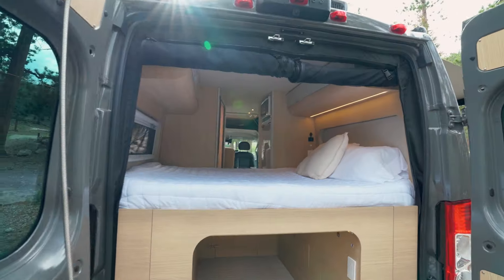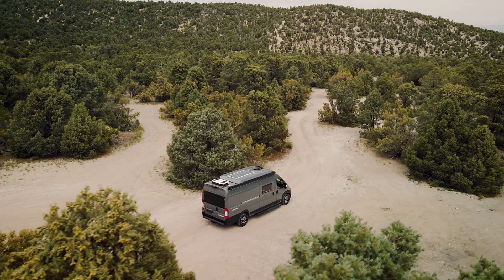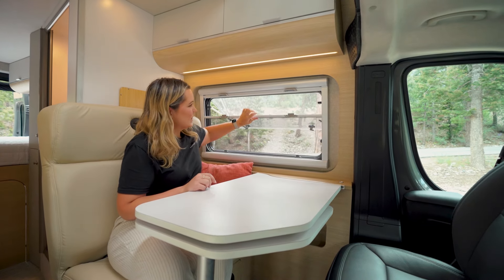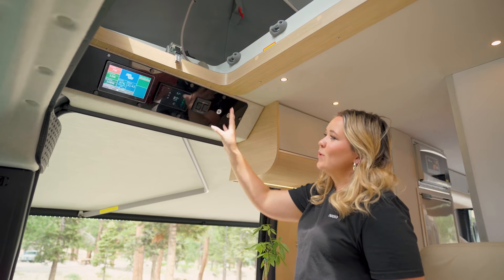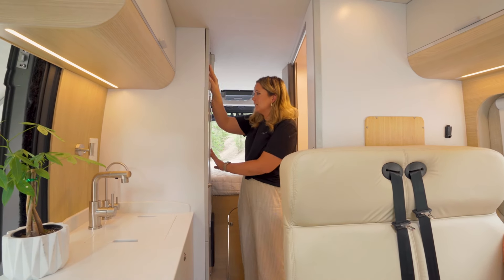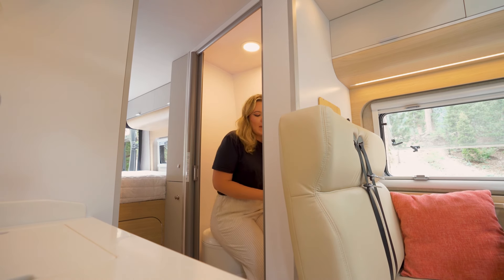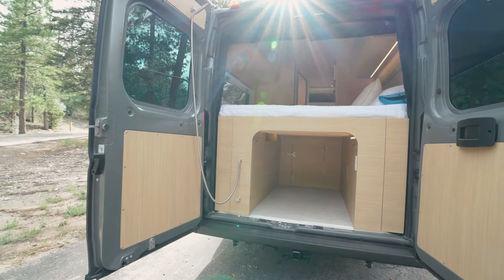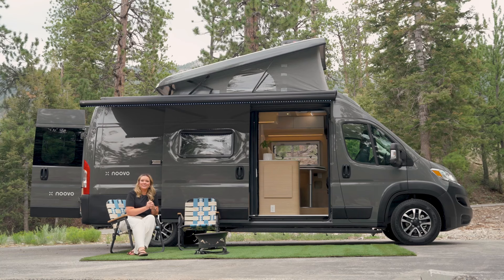VAN TOUR | Luxury Pop Top Camper Van for Off-Grid Living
Discover the Noovo Pop, the perfect camper van for adventurous getaways and extended travel. This luxury, family-friendly van features a European-inspired interior that comfortably sleeps 4, complete with an innovative pop-top roof that transforms into an extra bedroom accessed by a sturdy ladder.

Inside, you’ll find a fully equipped kitchen with a deep sink, induction stove, and fridge, making meal prep effortless. The spacious wet bath includes an instant hot shower and a convenient flushing toilet, ensuring comfort wherever your journey takes you. Plus with 40 gallon fresh & grey water tanks, you'll have enough for everyone!

Powered by advanced Lithionics self-heating lithium batteries, the Noovo Pop offers reliable off-grid power, complemented by a Rixen heating system & Havelock wool insulation for cozy travels in any season. With exceptional craftsmanship and thoughtful design, this van is perfect for both off-grid adventures and urban explorations.

Embrace the luxury and freedom of van life with the Noovo Pop—your home away from home!

👉 To learn more about the Noovo Pop, including most up to date pricing & full specs

0:00 Van Tour Intro
0:37 Pop Top Tent
1:19 Solar Panels
1:48 Carseat Safe Bench Seating
2:09 Dinette Space
2:37 Awning Style Windows with Bug Screens and Privacy Covers
3:13 Signature Rounded Cabinets and Smart Storage
3:56 Master Control Panel - Water, Electric and Power Awning
4:48 Kitchen Cooktop & Sink with UV drinking water faucet
5:21 Pantry, Fridge and Microwave
5:50 Wet Bath with Indoor Shower and Cassette Toilet
7:18 RV Queen Memory Foam Mattress
8:25 Garage Space, Lithionics Battery System & Water Systems
8:52 Outdoor Shower
9:09 Where to find Noovo